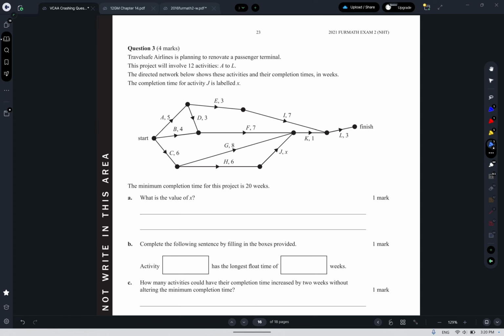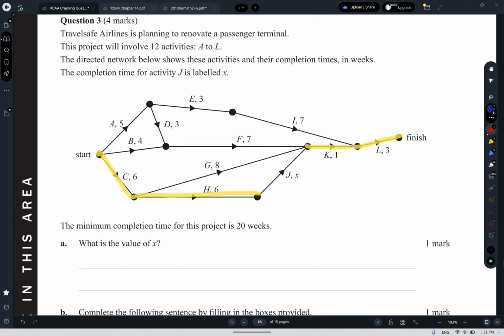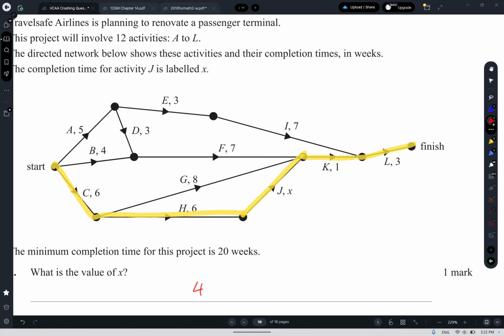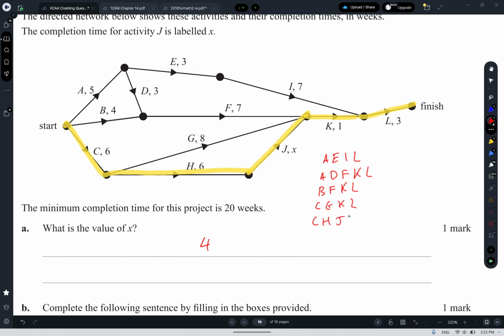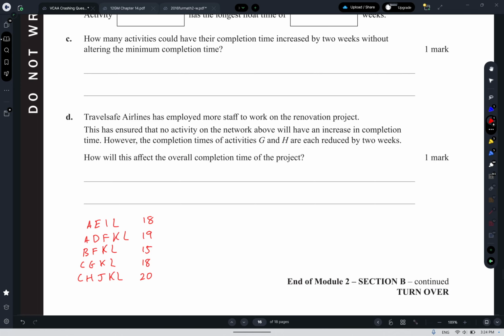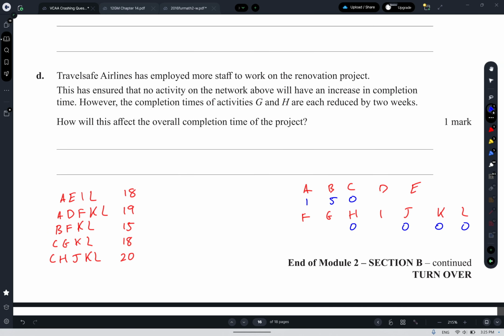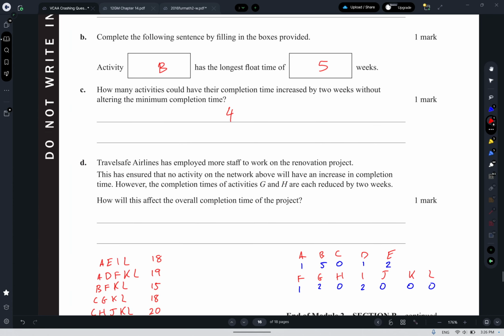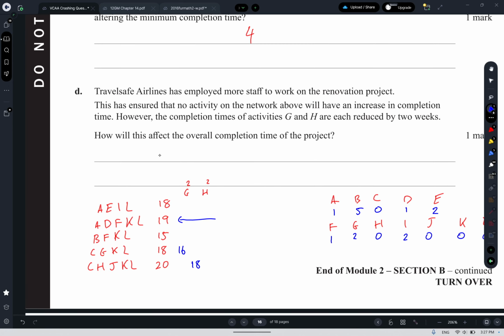VCAA 2021 NHT General Math E2 Networks Q3